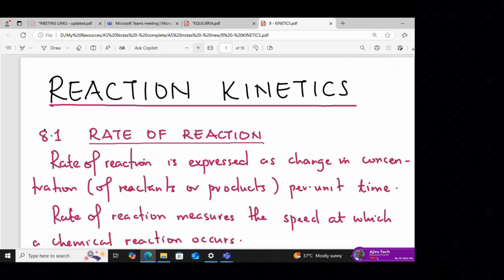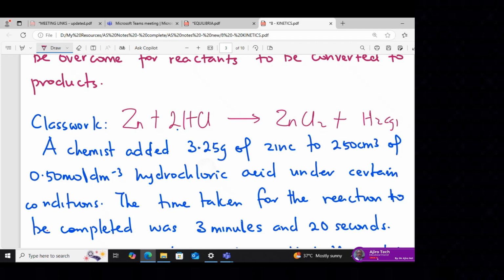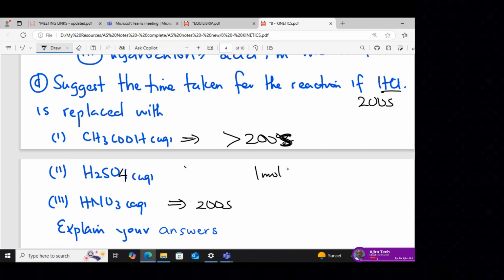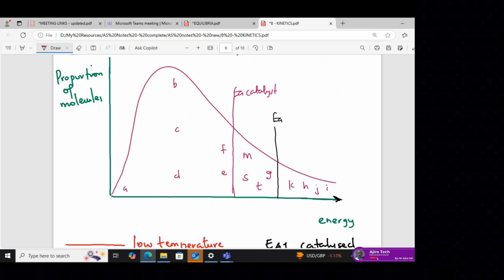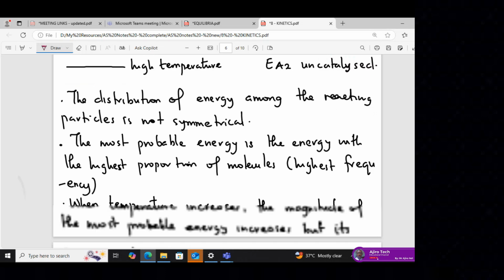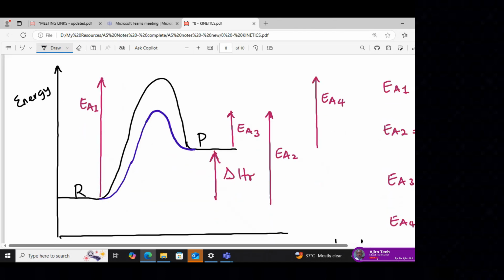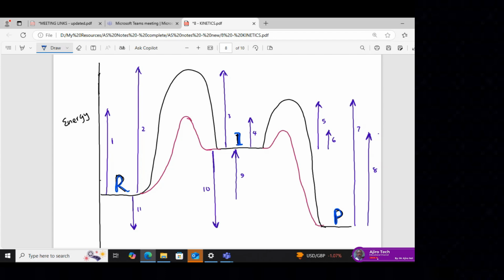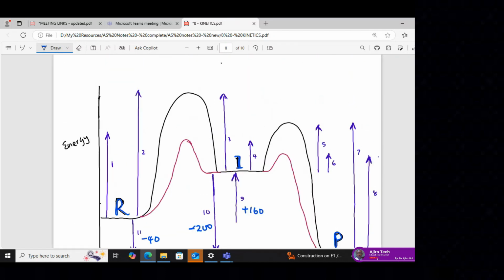Cambridge AS & A Level Chemistry (9701) || Reaction Kinetics || Detailed Explanations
In this video, we explore Reaction Kinetics from the Cambridge AS Chemistry (9701) syllabus. You’ll gain a solid understanding of how and why reactions occur at different rates, and how factors like concentration, temperature, and catalysts influence reaction speed.

🔬 Key Topics Covered:
✅ Rate of Reaction – Understanding how fast a reaction proceeds and how it is measured.
✅ Collision Theory – Explanation of frequency of collisions, effective collisions, and non-effective collisions in chemical reactions.
✅ Factors Affecting Reaction Rate – How concentration and pressure influence the number of effective collisions.
✅ Experimental Rate Calculations – Using data to determine the rate of a reaction.
✅ Activation Energy (Ea) – The minimum energy required for an effective collision to occur.
✅ Boltzmann Distribution & Energy – Understanding the energy distribution of molecules and its impact on reaction rates.
✅ Temperature and Reaction Rate – How increasing temperature affects the frequency of effective collisions.
✅ Catalysts & Catalysis – How catalysts provide an alternative reaction pathway with lower activation energy.
✅ Reaction Pathway Diagram – Visualizing energy changes in catalyzed vs. uncatalyzed reactions.

👉 AS Chemistry (9701) students preparing for exams.
👉 Anyone interested in understanding reaction kinetics in a simple, clear way.